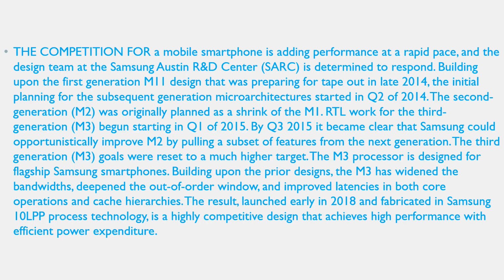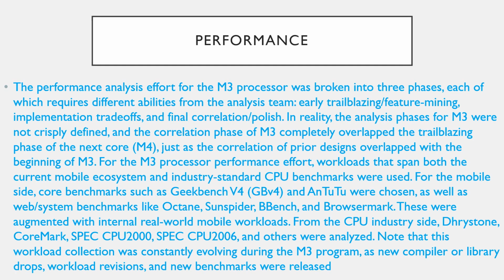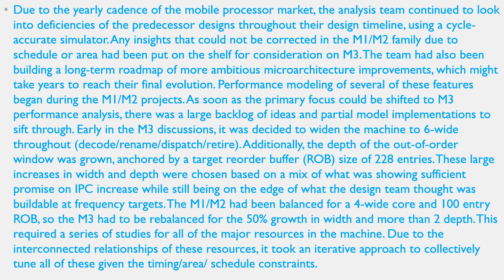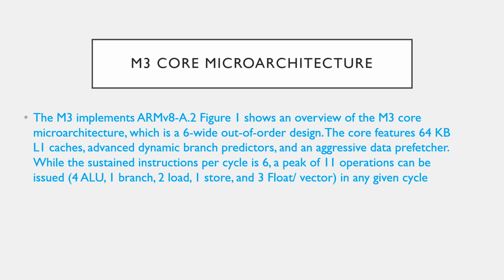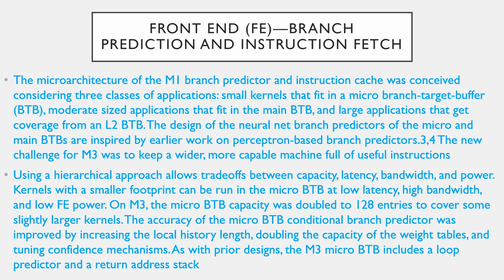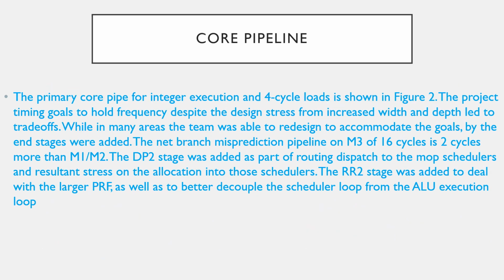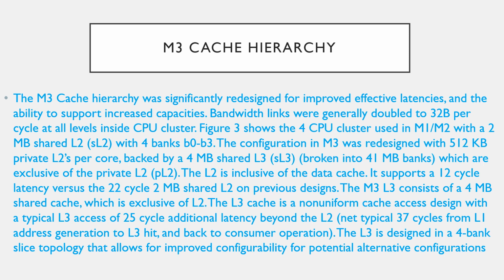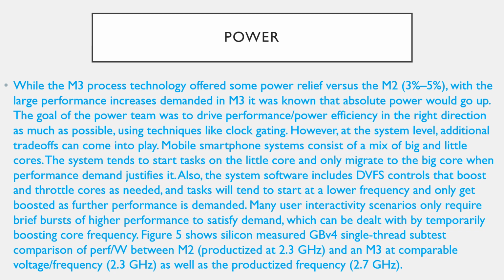mpmc ppt video